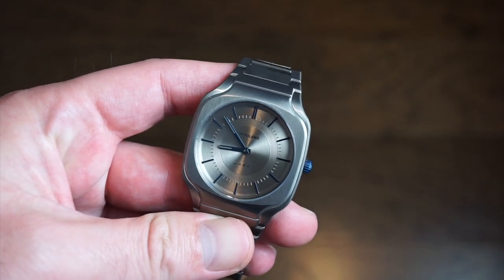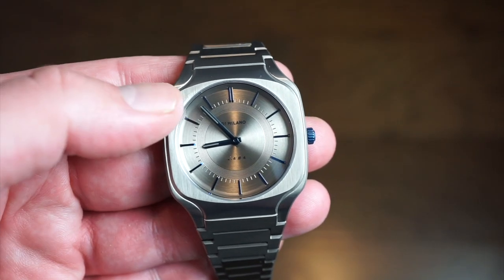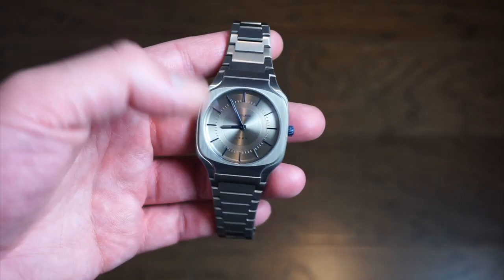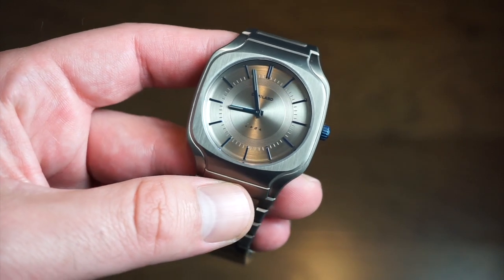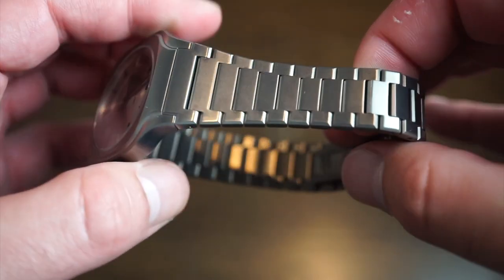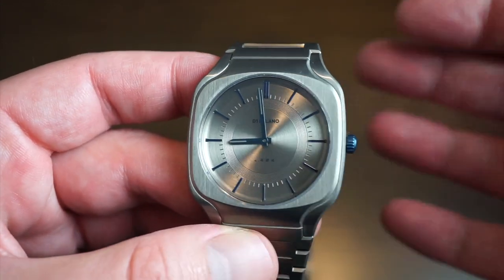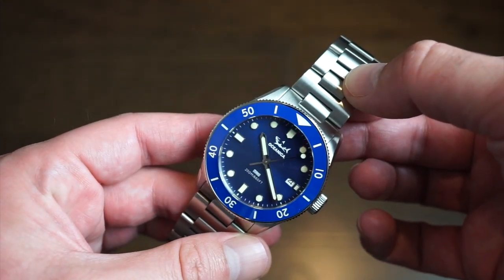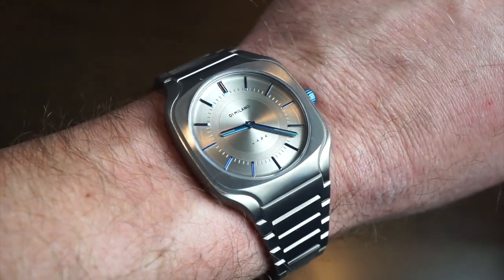D1 MILANO Titanium Square Case Watch Review - 5MM THIN!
Oceanica MAKO Diver - Ends Friday 12PM Pre Order!